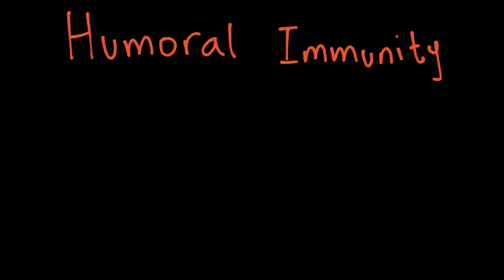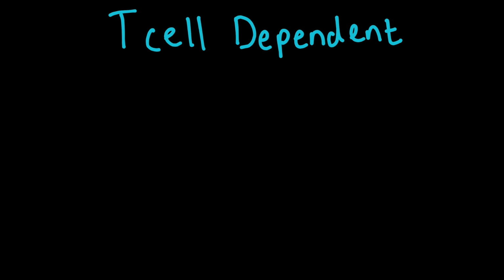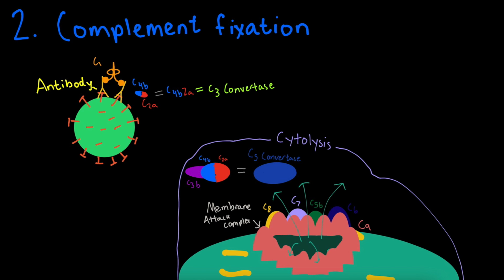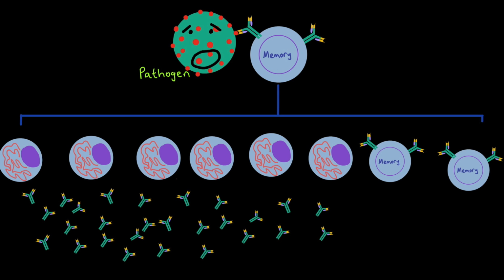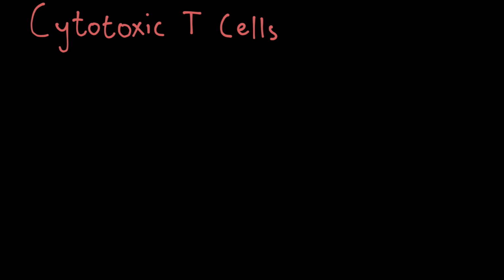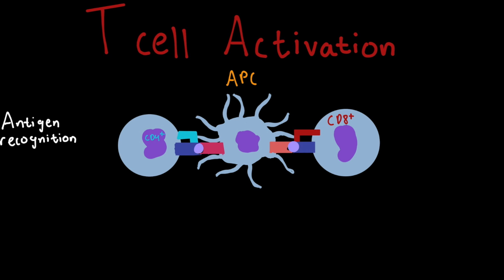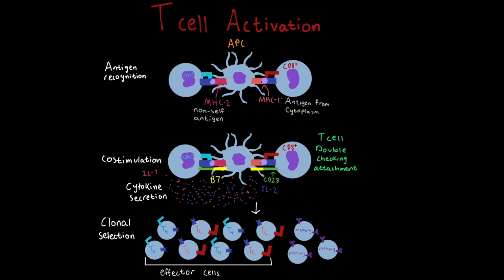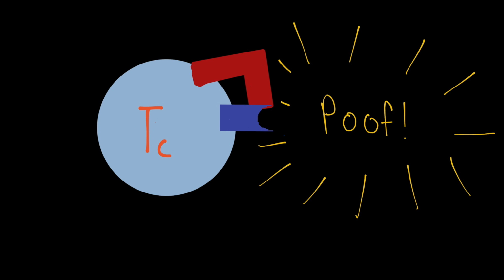Cellular & Humoral Immunity | Lymphatic & Immune System Part 4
In today's lecture, we will discuss Cellular & Humoral Immunity from  B Lymphocyte activation to the different types of T Lymphocytes. As always, I have a timestamp down below.

0:00 Intro
0:25 B cell Activation
1:58 Actions of Antibodies
3:08 Actions of Memory B cells
3:24 Primary vs. Secondary response
4:05 Defining Cellular Immunity
4:18 The 4 different T Lymphocytes
5:14 T cell Activation
6:31 Actions of Helper T cells
7:08 Actions of Cytotoxic T cells
7:34 End of Part 4

About Us:
At MedPorium, we strive to bring free lectures on the basic topics of science from Chemistry to Anatomy and Physiology. We synthesize all of our information from textbooks to articles from the internet to bring you a simplified version of science-related topics you may be confused about.